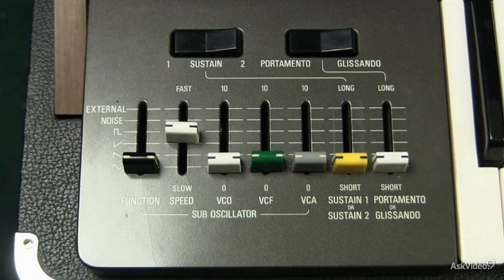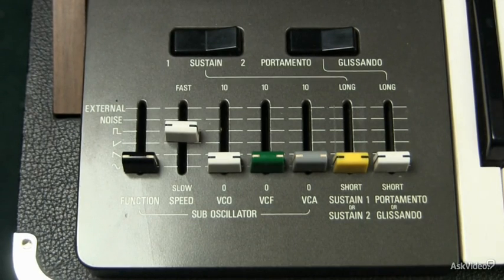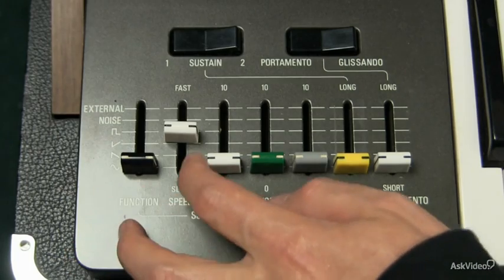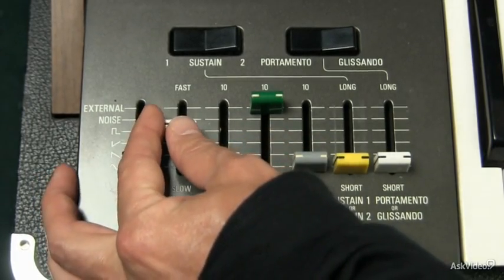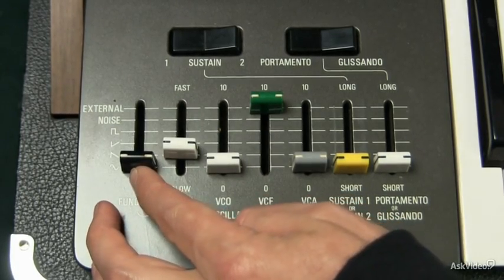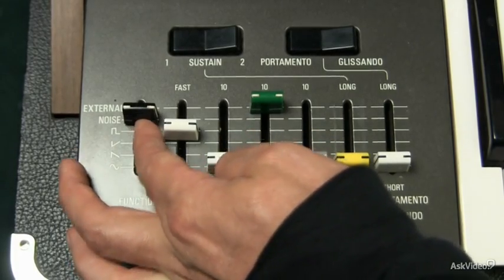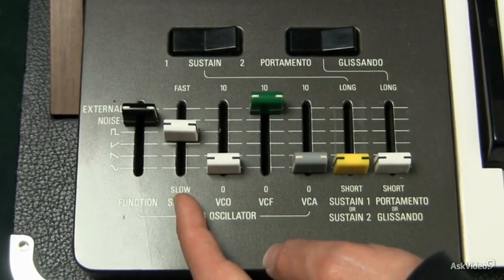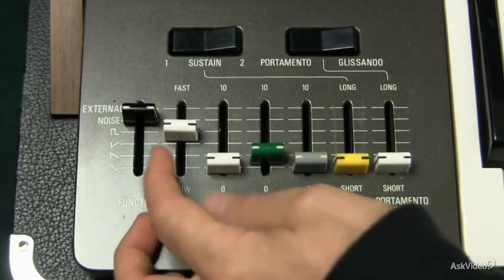The Foundation Of Synthesis 104: Control Voltage - 6. The LFO Applied to Filter - Part 1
The Foundation Of Synthesis 104: Control Voltage by The Bob Moog Foundation
Video 6 of 22 for The Foundation Of Synthesis 104: Control Voltage

Marc Dotylead educator for The Bob Moog Foundationis back with a series of tutorials in this course on Voltage Control.

But what is Voltage Control and how do you use it in the world of hardware synths? Well, here's the story: In the early days of sound synthesis, if you wanted your sounds to change or evolve in any way whatsoever, you had to do it manually. Need the pitch to go up? Grab the the oscillator knob and turn it! Want the volume to change? Again, grab the volume knob! What about sequencing a series of notes? Well, before voltage control, you had to record every pitch onto magnetic tape and cut them all together in the order and rhythm that you wanted. It was hard work to create electronic music way back when!

Voltage control forever changed all that! And in this course Marc Doty shows how different hardware synth designers harness the power of VCs to transform and supercharge electronic music composition. Taken one step further you'll see how Voltage Control was the mother of MIDI... and we all know how powerful MIDI is!

Bob Moog was an early pioneer and inventor of voltage-controlled analog synthesizers. He revolutionized the music industry and his ideas, inventions and musical instruments have dominated the sound of music for more than 30 years. Aside from being an innovator, Dr. Bob was an outspoken advocate of education. The Bob Moog Foundation, created by his daughter, Michelle Moog-Kousa, continues his legacy with Dr. Bob's SoundSchool, the preservation of his inventions and the development of the Moogseumthe only museum of its kind dedicated to the advancement of sonic education. We hope you will help support the BMF's efforts by watching these courses with the knowledge that a large portion of the proceeds go to support their awesome efforts!

So sit back, hit the play button, and proceed on your journey into the Foundation of Synthesis with Marc Doty, and the Bob Moog Foundation. Be sure to watch all 6 of the BMF's courses on filters, modulation, oscillators, sound design and more!